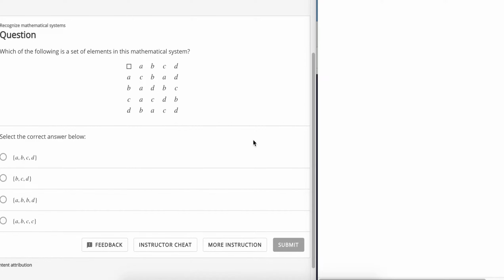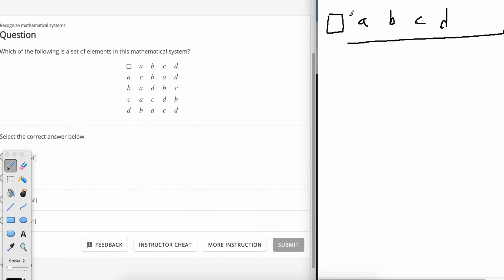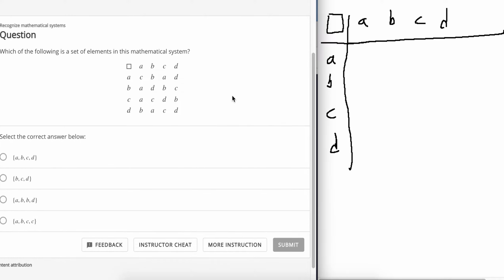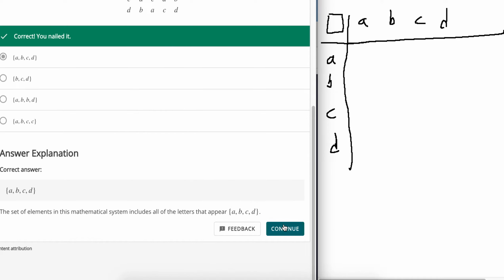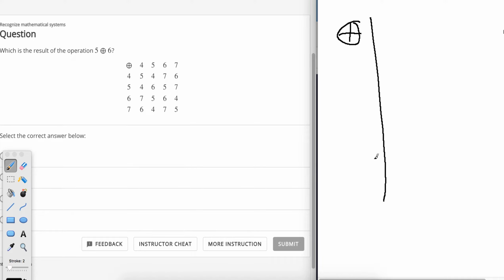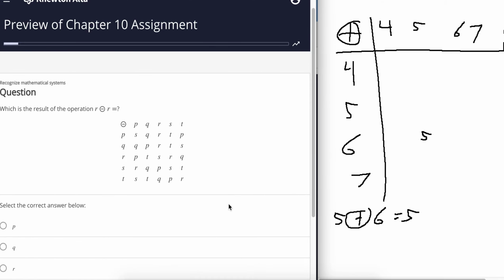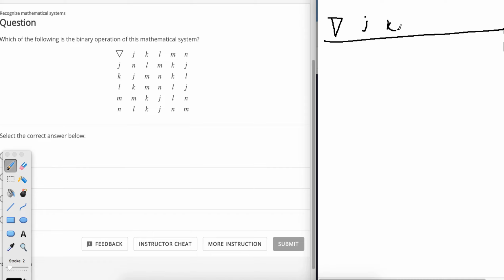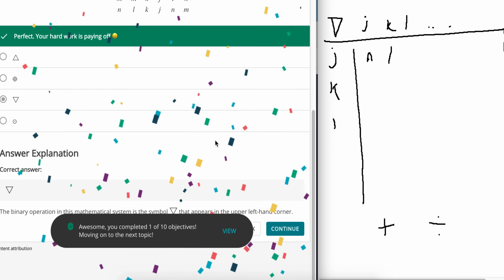Chapter 10 Part 1